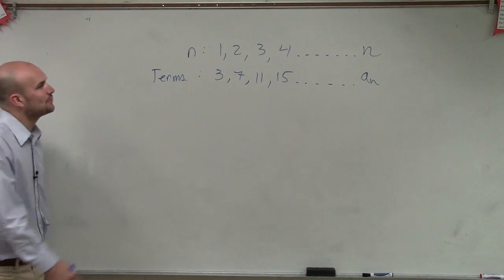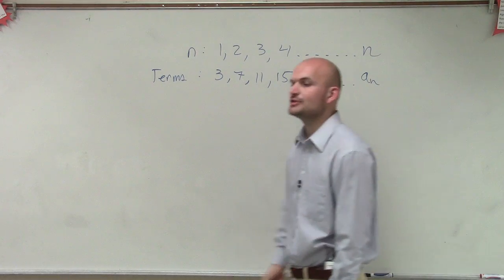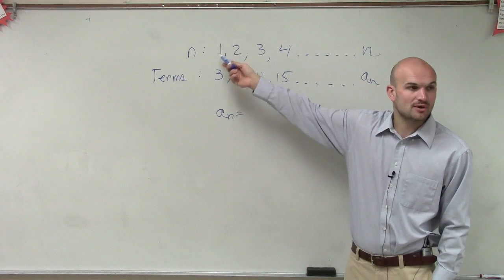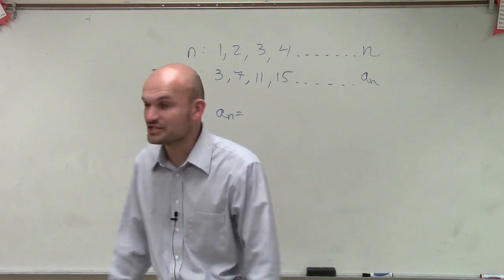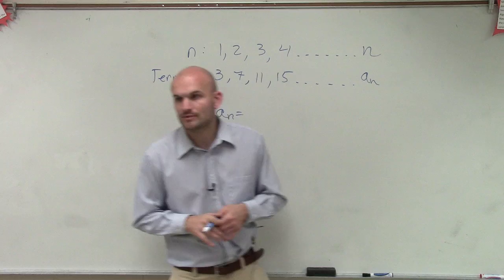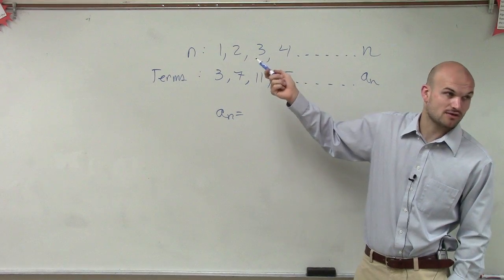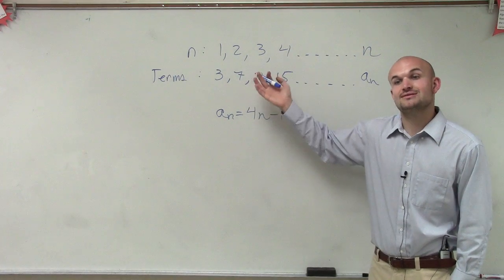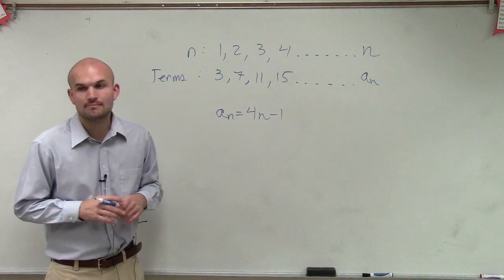Finding the rule for our sequence using multiplication and subtraction